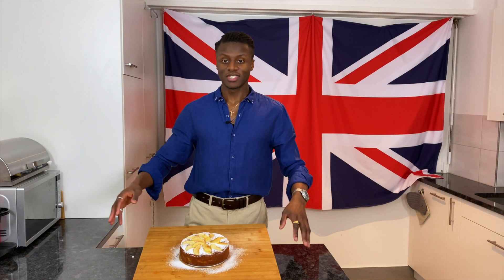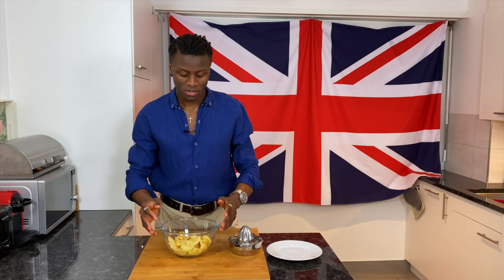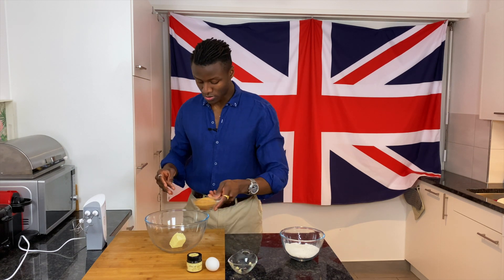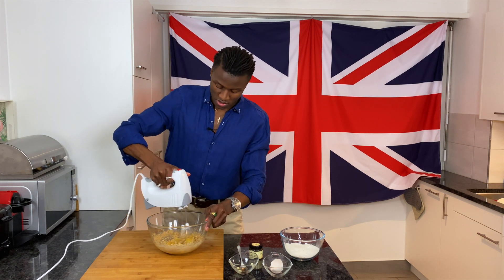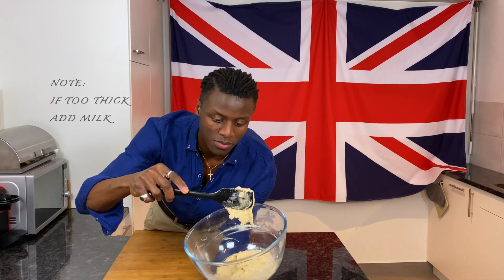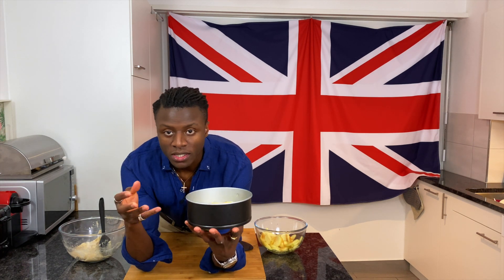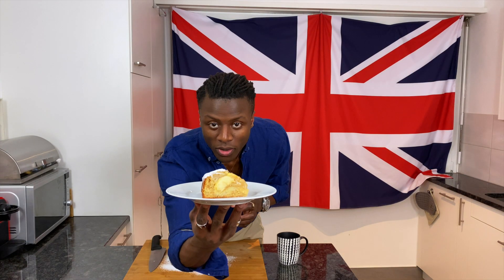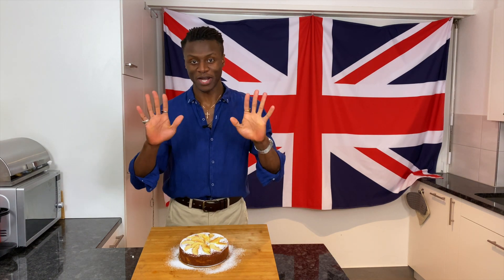Ep.8 Dorset Apple Cake - Afternoon tea, sorted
In the UK we love apples, so, it’s no wonder that the people of Dorset created this delicious cake to enjoy with a cup of tea.
Nothing I say will do this BrilliantlyBritish cake justice, so, I challenge you to make this simple and delicious cake for your friends and family to enjoy together.

Ingredients for 17cm (diameter) Springform cake tin
3 apples or 150g (preferably Bramley)
1 teaspoon cinnamon (optional)
1 lemon
vanilla extract
1 large egg
75g butter
90g brown sugar
120g self raising flour*
1 teaspoon baking powder
Icing Sugar (optional for dusting)
Milk (if cake batter is too thick)

Baking time - 40mins or until a knife comes out cleanly in the middle

*if you can’t get hold of self-raising flour add 1 teaspoon of baking powder per 120g of flour